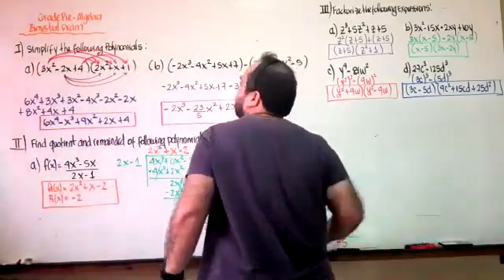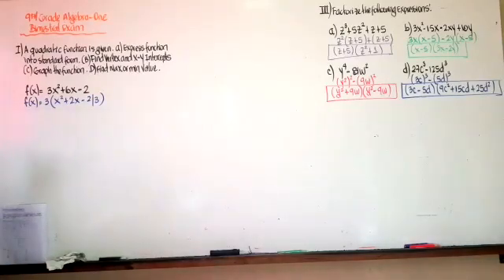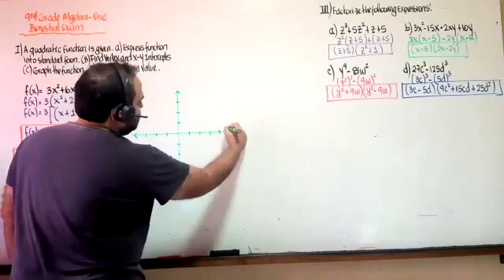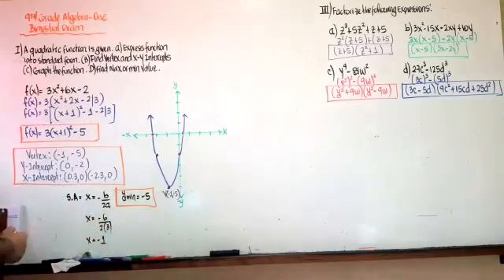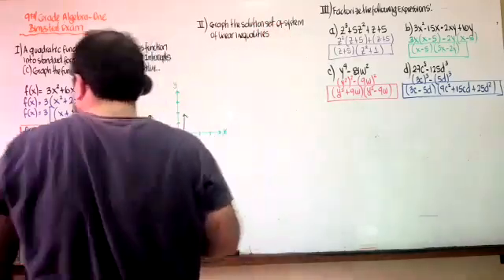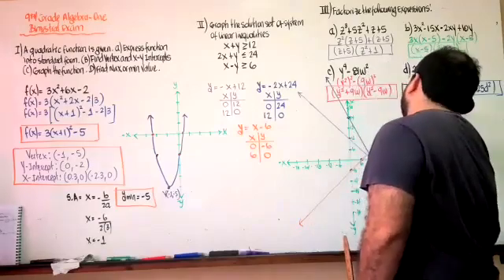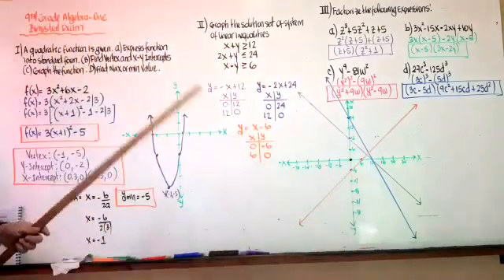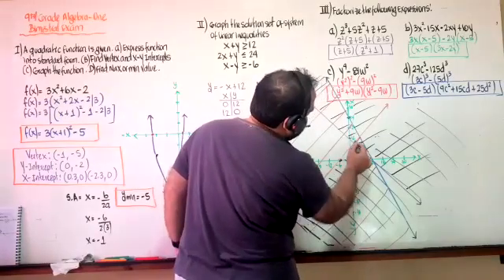Jan 24, Algebra one Bimestral Exam Part 01